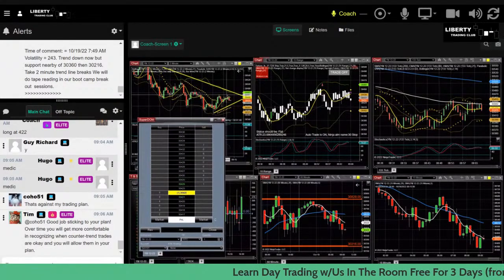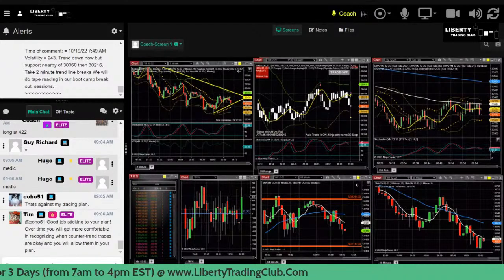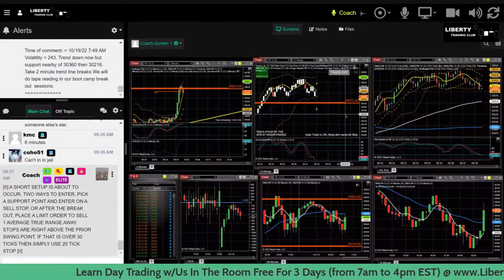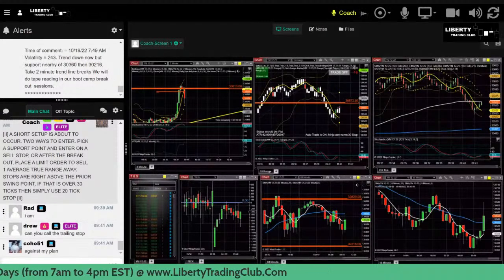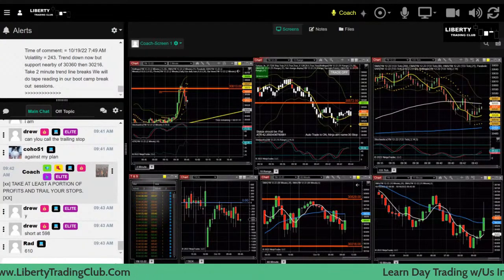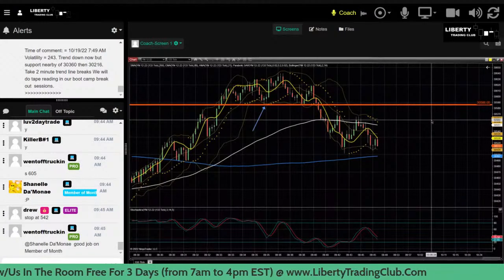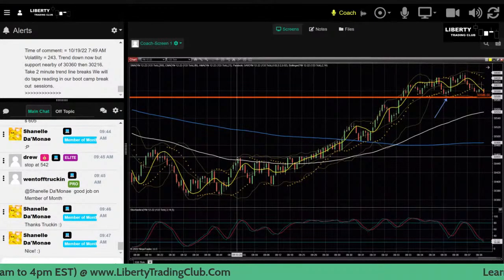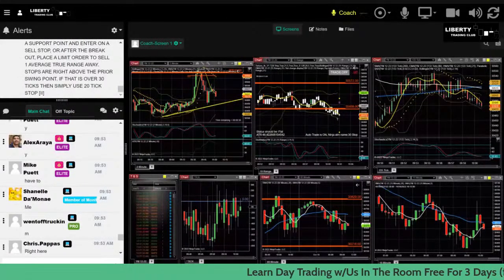Live US 30 Dow YM Futures Trading 10/19/22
To start your Free 3 Day Trial visit Libertytadingclub.com